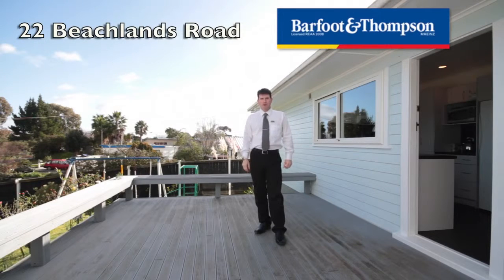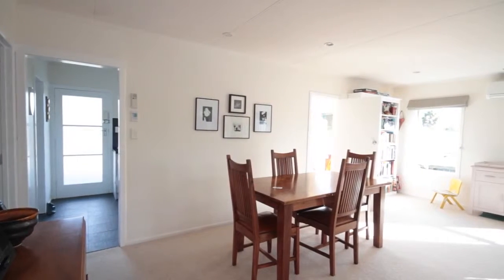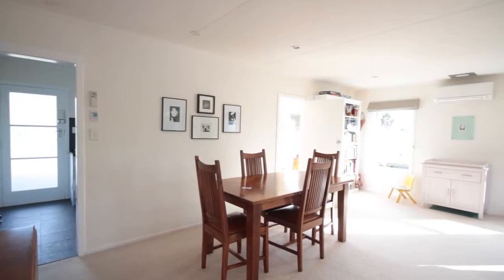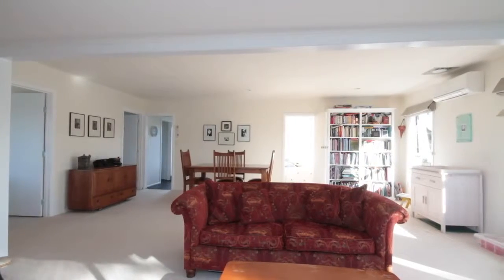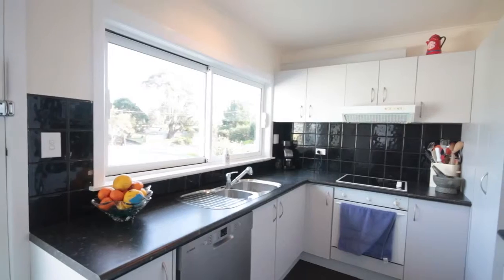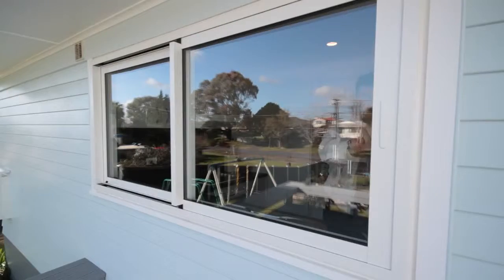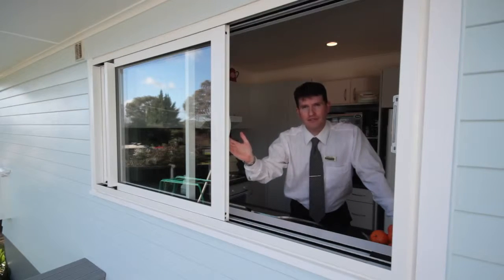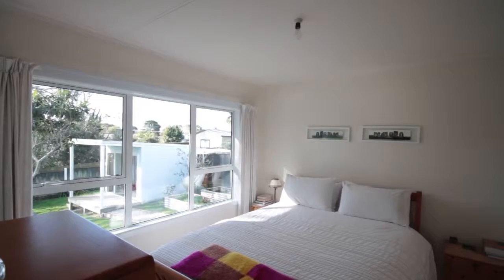SOLD - 22 Beachlands Road, Beachlands - Matthew Brown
WINTER WARMER

Beachlands "bestest little home" is now available for your inspection!

If you're looking for a great home on a modest budget, you won't find better!  With a beautiful landscaped and fully ...

Property Marketed by: Matthew Brown, Beachlands